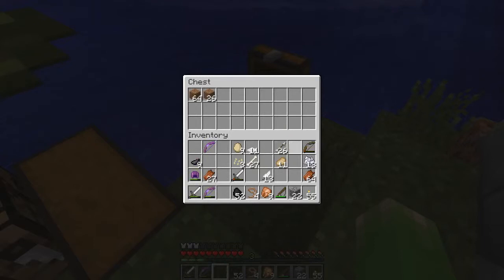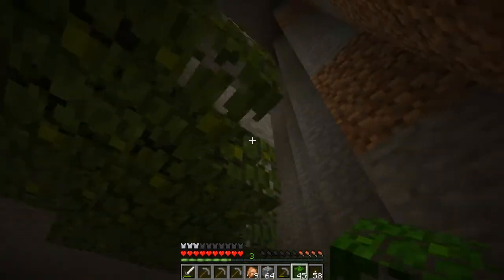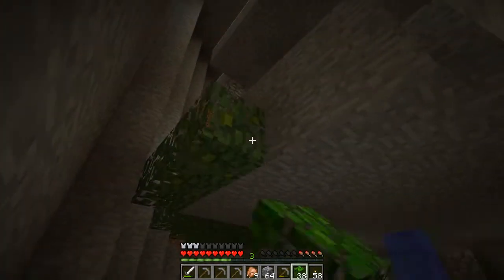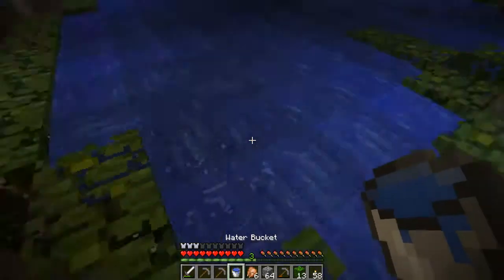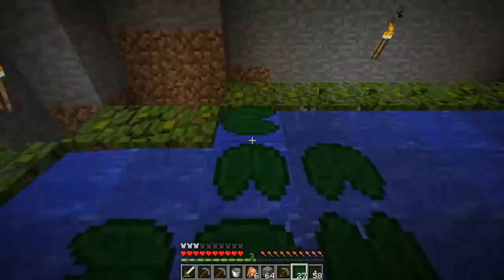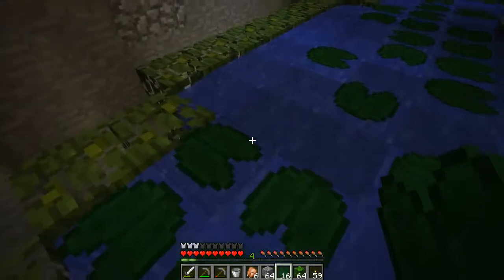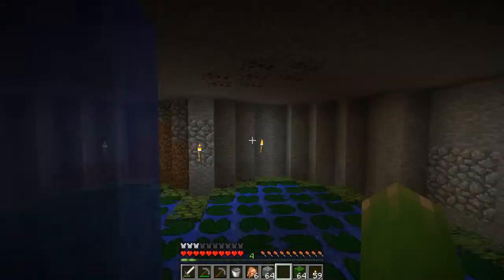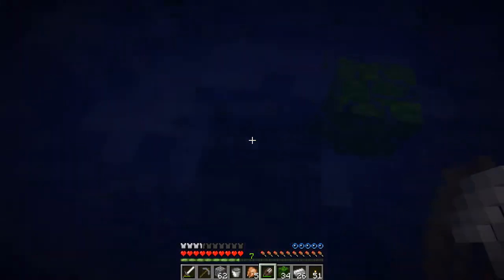Random Acts of Crafting: Season 2 - EP 6: Padding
We got so much done on the Lily Pad today! You can really get a feel of how it will end up looking.

Random Acts of Crafting is a private white-listed Server.